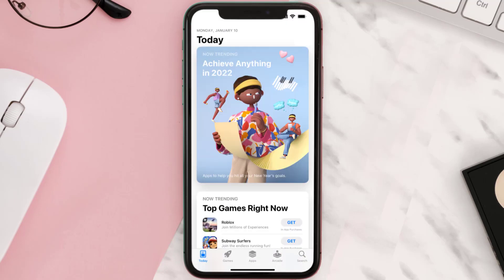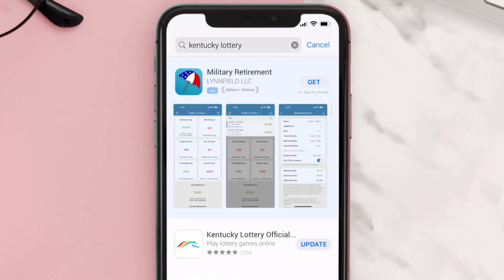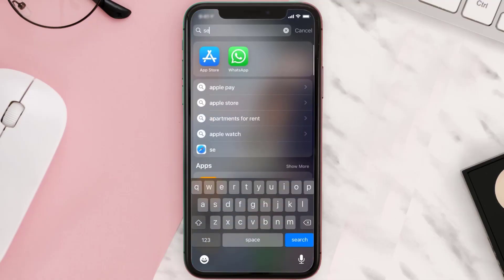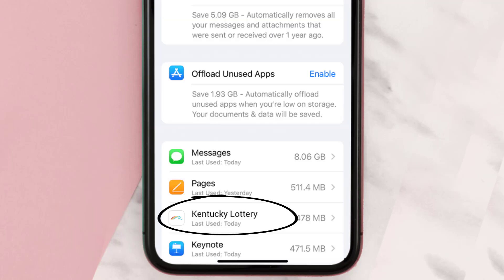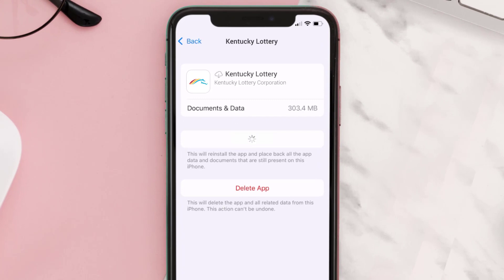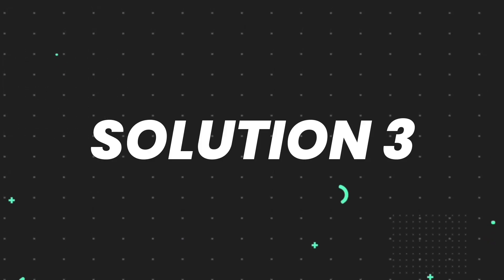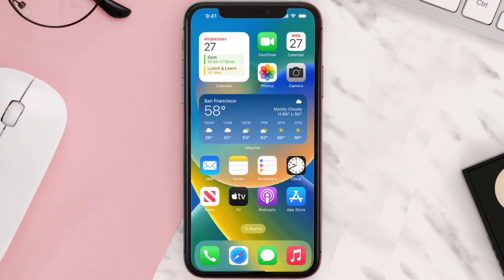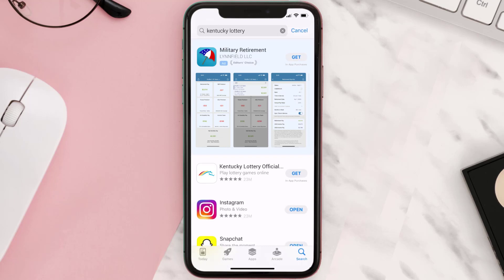Kentucky Lottery App Not Working: How to Fix Kentucky Lottery App Not Working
In this video, I'll show you How to Fix Kentucky Lottery App Not Working. This is the easiest and fastest way to Fix Kentucky Lottery App Not Working. Make sure you watch until the end of this video to find out How to Fix Kentucky Lottery App Not Working on ios. These methods work on iOS 11 as well as iOS 12, iOS 13, iOS 14, iOS 15 and iOS 16. Hope you enjoy!

Video Parts:
00:00 Intro: How to Fix Kentucky Lottery App Not Working
00:07 1.Solution: Update Kentucky Lottery App
00:27 2.Solution: Clear Kentucky Lottery App cache files
00:57 3.Solution: Delete and Reinstall Kentucky Lottery App
01:19 Outro: Ending